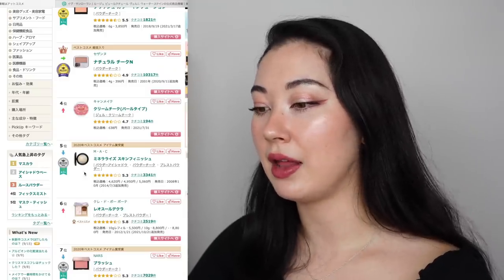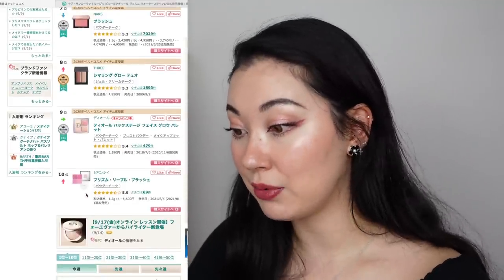Popular SPF & Makeup in Japan RIGHT NOW 🇯🇵 SEP 2021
Make sure to grab a cup of Joe or Tea a cuppa for a bit of a longer vid this week😌☕️
and check out the Skincare version of this video too 😘

Products I recommend that were mentioned in the video ⬇️

[Shiseido] Anessa Perfect UV Sunscreen Skincare Milk

[Biore] UV Aqua Rich Watery Essence SPF50

US (Amazon) /
Japan (Amazon) /

[Nivea] Sun Super Water Gel SPF50

US (Amazon) /
Japan (Amazon) /

[Biore] Athlizm Skin Protect Essence

[Canmake] Quick Lash Curler

[Maybelline] Lashionista Mascara

[Heroine Make] Long & Curl Mascara Advanced Film

[Canmake] Cream Cheek

💋Lips - [The Body Shop] Matte Lip Liquid (Tuscany Lily)